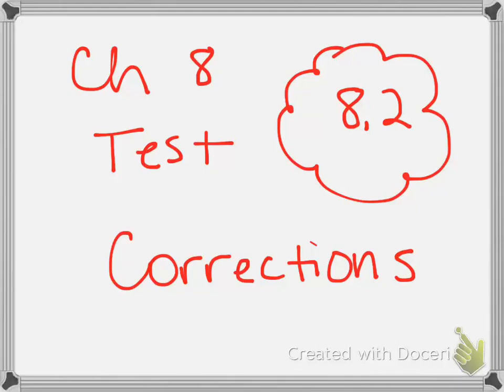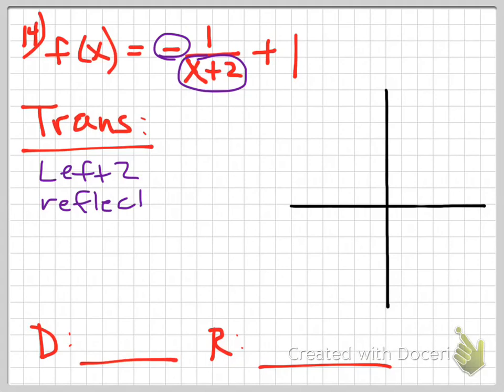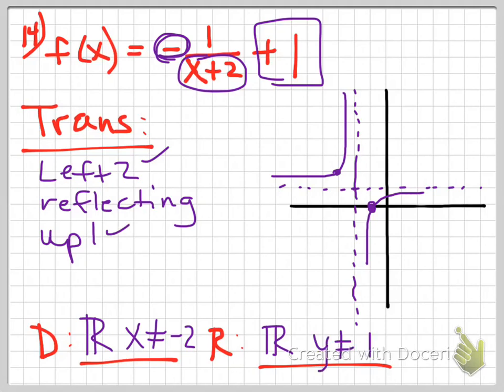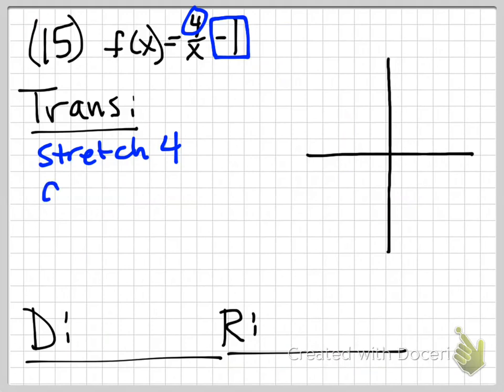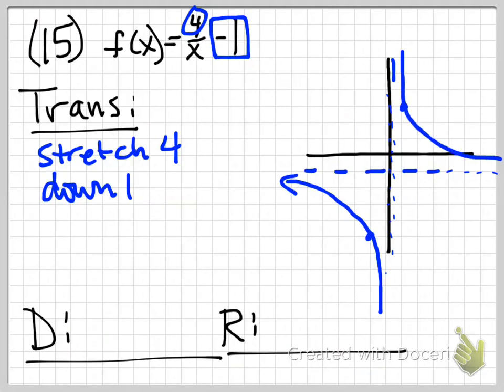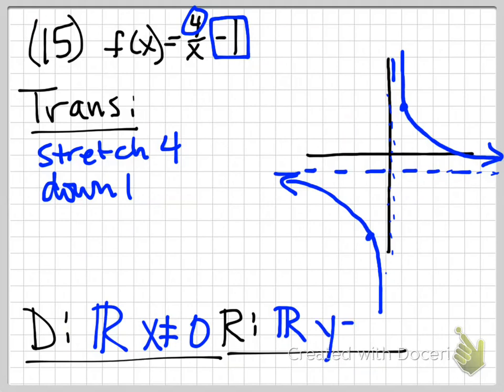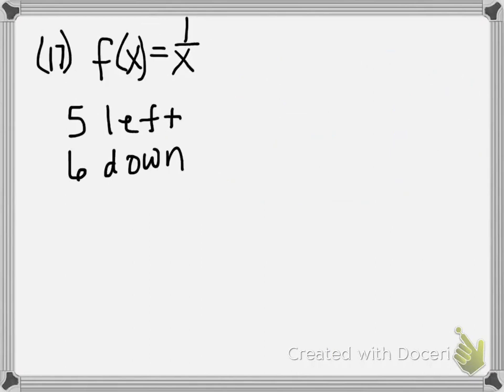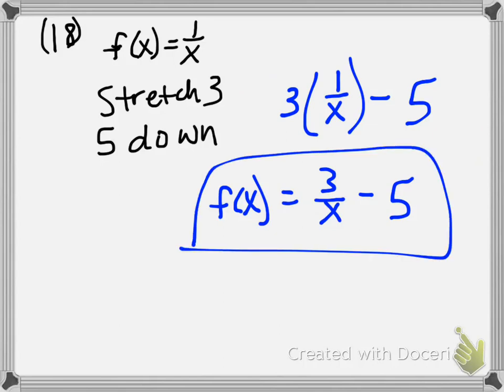8.2 test corrections